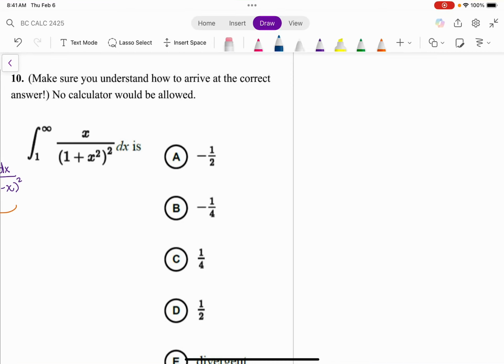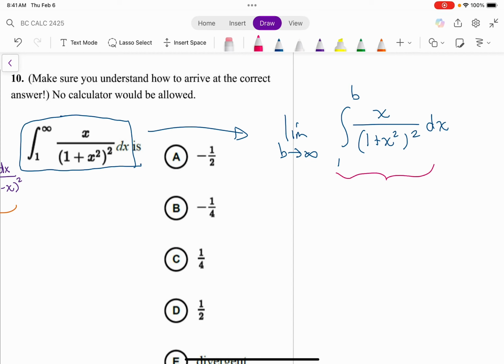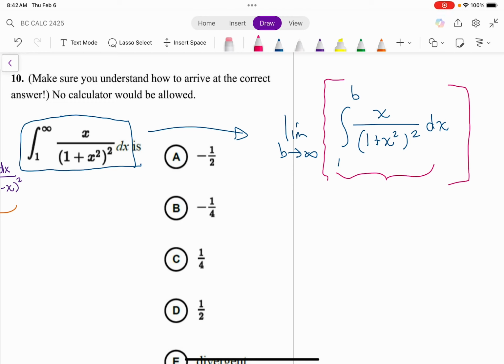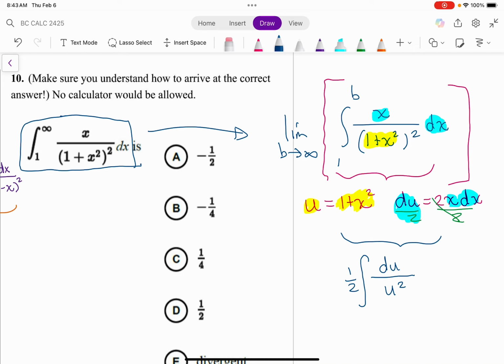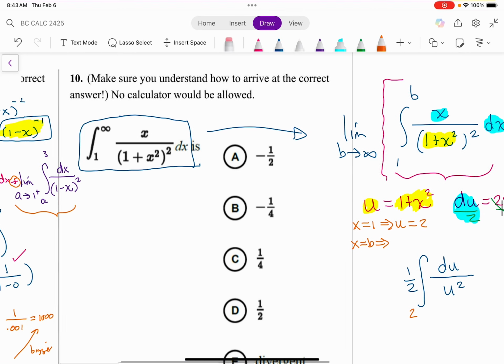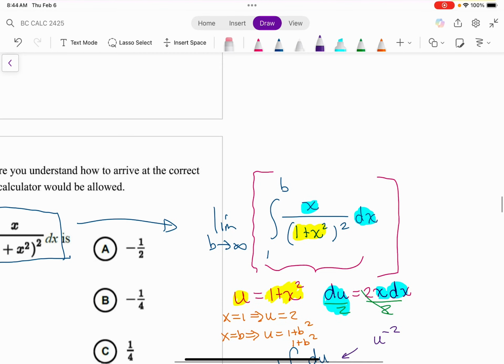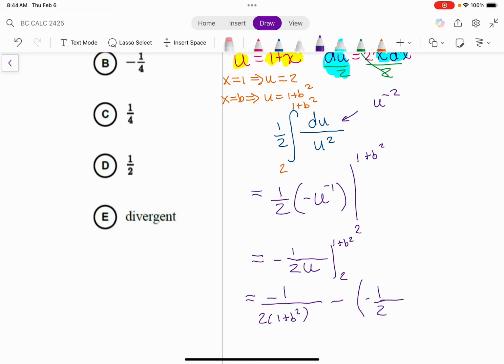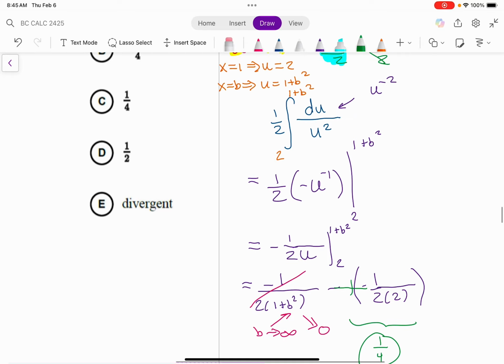Improper Integrals AP MC 4 Explanation